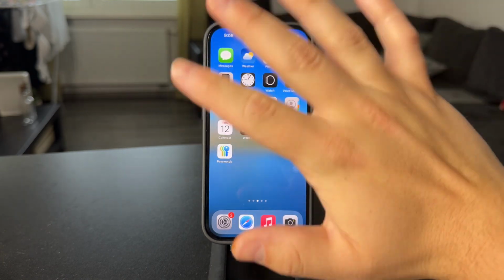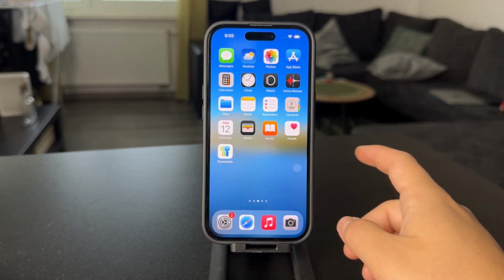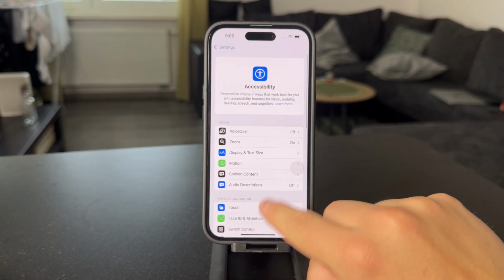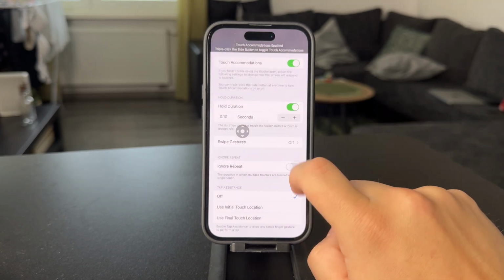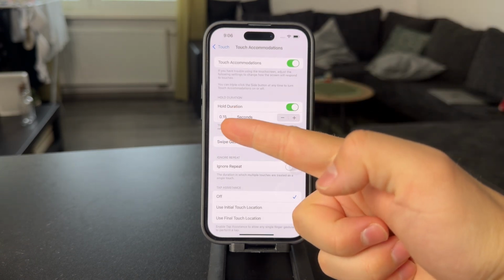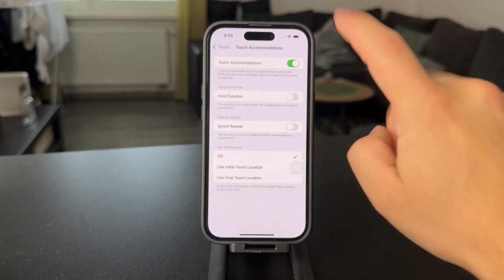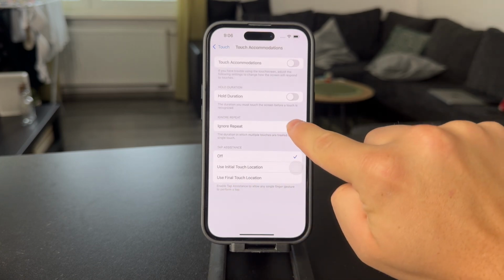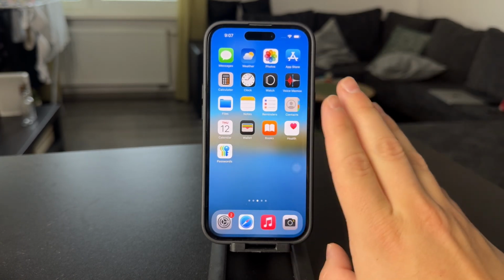How to Stop iPhone from Pressing Random Buttons (tutorial)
If your iPhone is acting up and pressing random buttons on its own, this video shows you how to fix the issue. Learn simple troubleshooting steps to get your device back to normal.